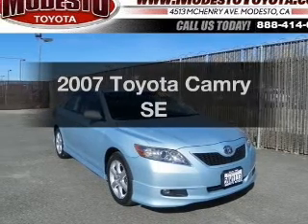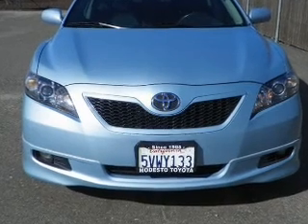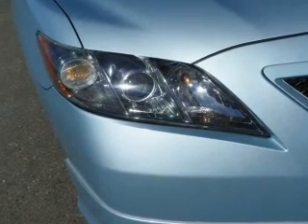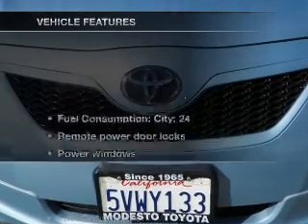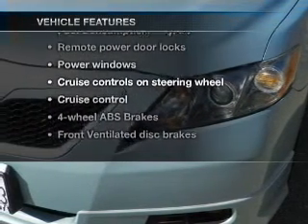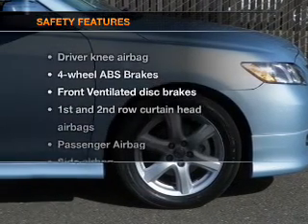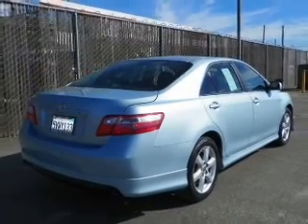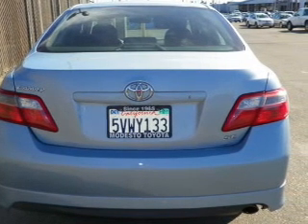2007 Toyota Camry - Modesto CA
Year: 2007
Make: Toyota
Model: Camry
Trim: SE
Engine: 2.4 liter inline 4 cylinder 16 valve
Transmission: 5-Speed Automatic
Color: Blue
Mileage: 85940
Address:
4513 McHenry Ave